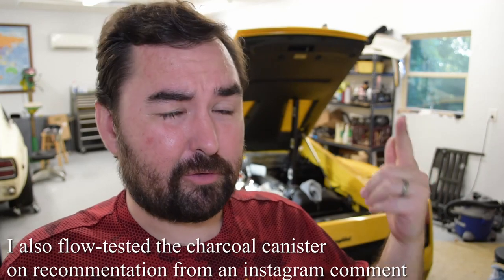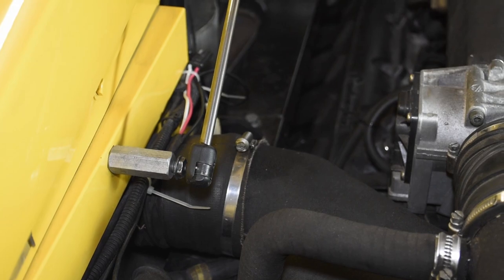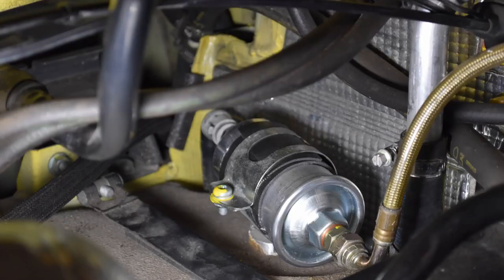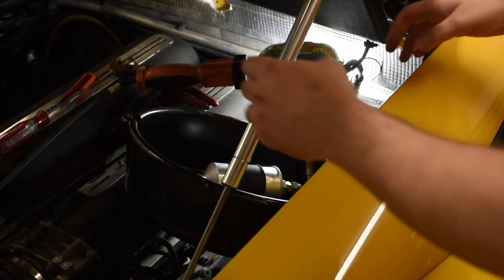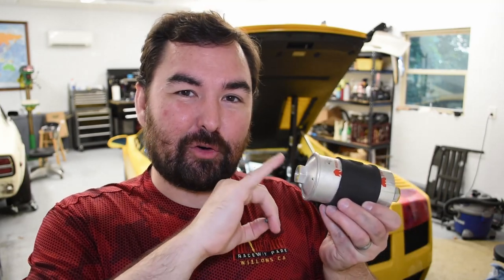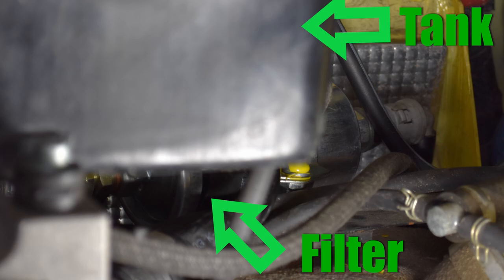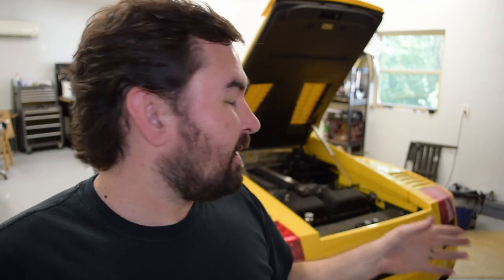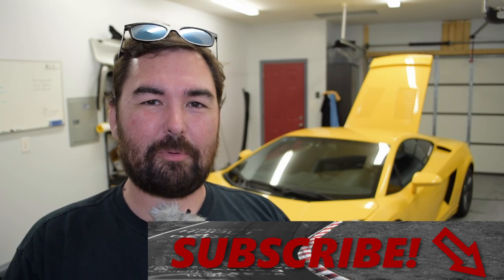My Bull isn't raging as hard as it should! Lamborghini Gallardo fuel filter DIY (no coolant drain!)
***Part Numbers Below!*** A follow-up to my last video in which I benchmarked my 2004 Gated Gallardo against my 1992 Acura NSX to prove that the former seemingly has lost a few horses somewhere.  In this episode I walk through a tedious-but-not-tragic DIY replacement of my Gallardo's fuel filters and then re-test the car to see if the filters were the problem!

Lamborghini Filter Part No:  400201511A
Generic Bosch Filter Part No:  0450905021
Sealing Washer (1 each):  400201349
One other washer I can't find a PN for, but the Bosch filters come with copper washers that do work.  Sealing washer above is probably better though.